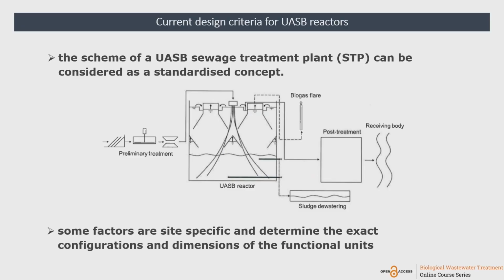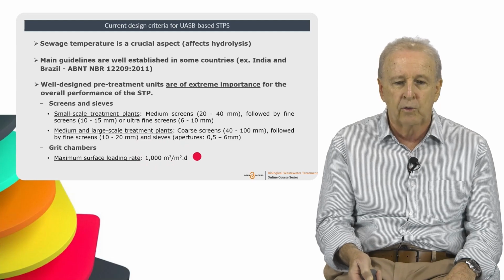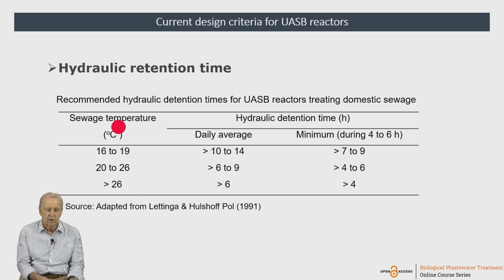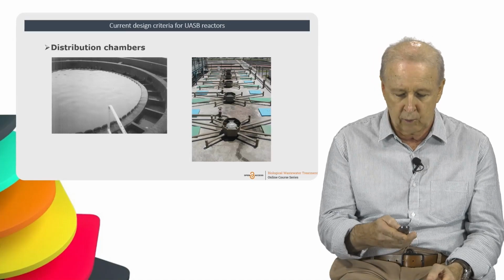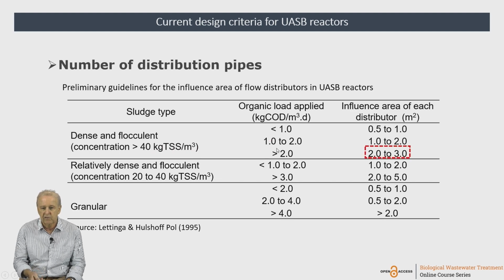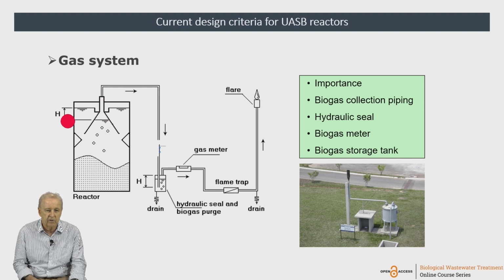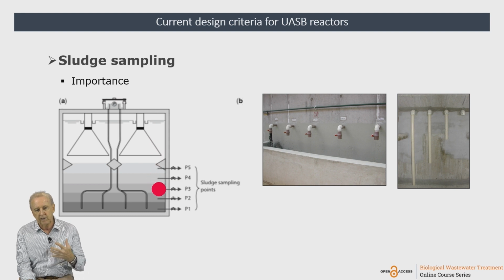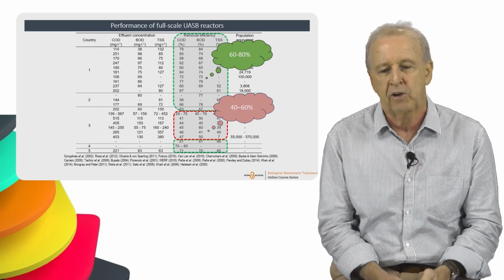16.4 Design and Operation of UASB Reactors for Sewage Treatment – Part 2